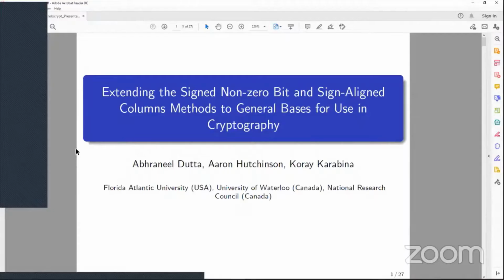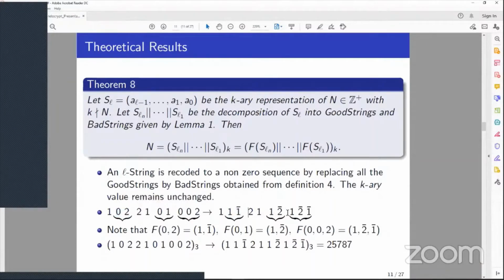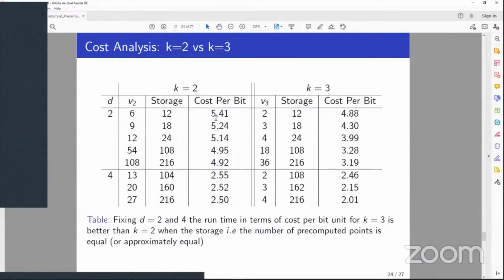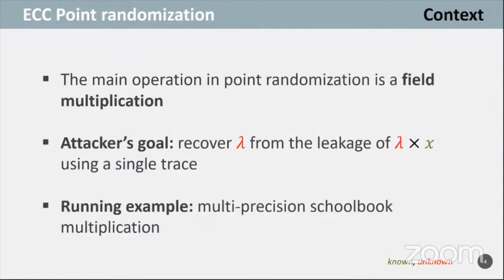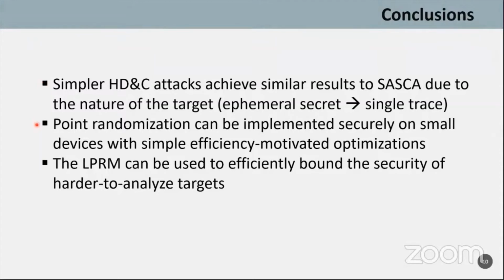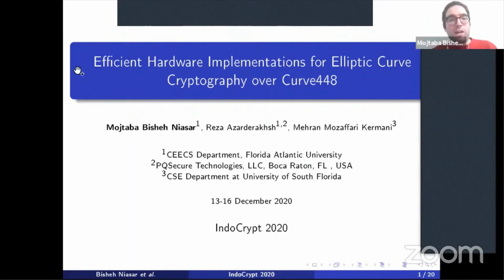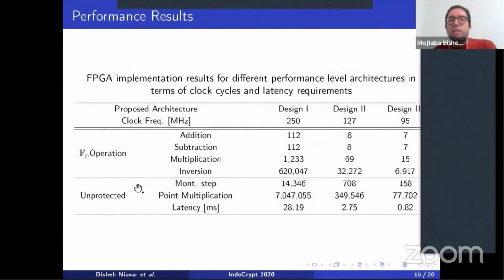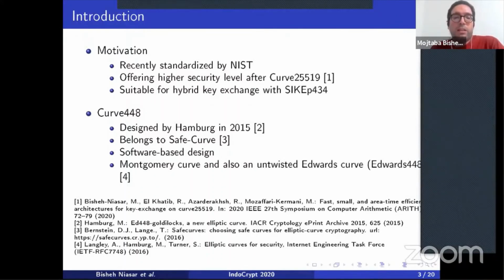Dec 14 2020: Session 2- Implementing Elliptic Curve Cryptography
Indocrypt 2020 session 2 on Implementing Elliptic Curve Cryptography.